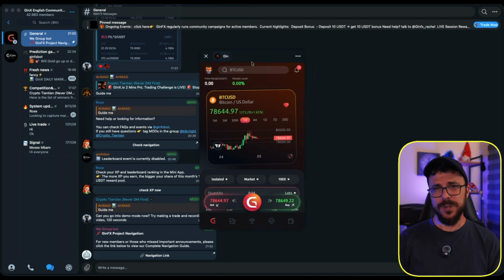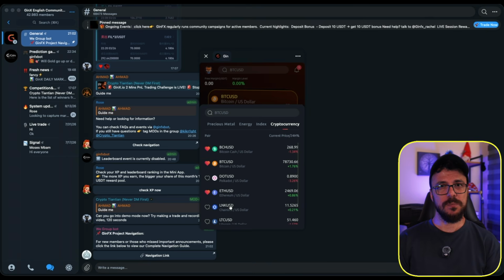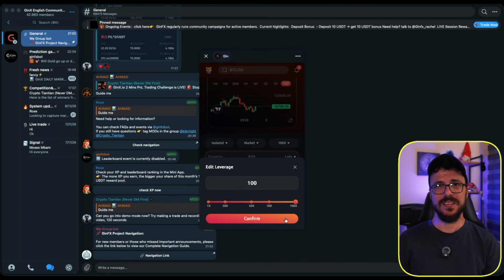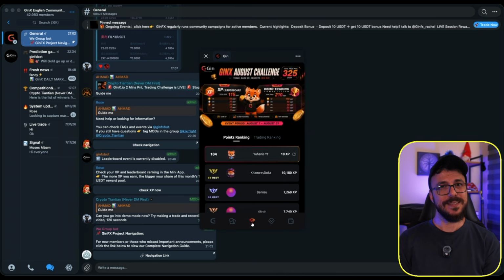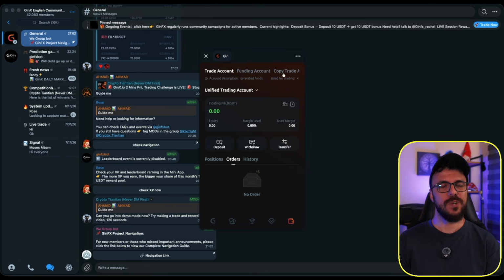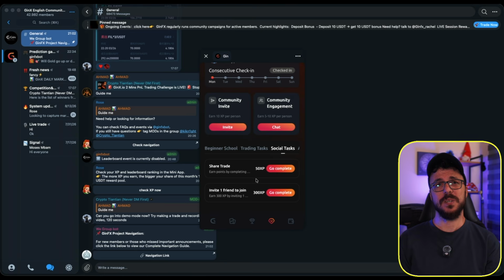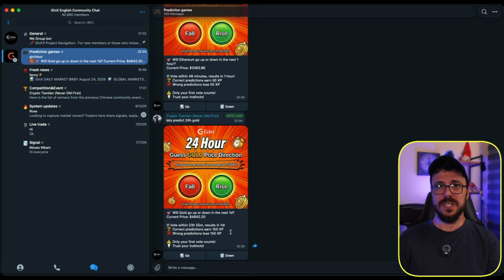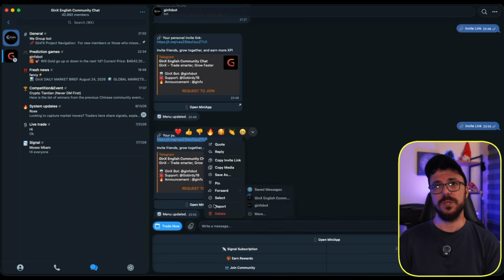GinX Telegram Mini App: How to Trade Directly Inside Telegram (Full Walkthrough)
We take a full hands-on look at the GinX Telegram Mini App — no separate download needed, everything runs directly inside Telegram. Here's a step-by-step walkthrough of the entire platform.

In this video:
✅ How to open GinX inside Telegram
✅ Browsing Forex, Precious Metal, Index and Crypto markets
✅ Cross vs Isolated account mode explained
✅ Market Order vs Limit Order
✅ Leverage and lot size settings
✅ Account management: deposits, withdrawals and transfers
✅ XP system, daily check-ins and tasks
✅ Community features, prediction games and demo competitions
✅ How the referral system works